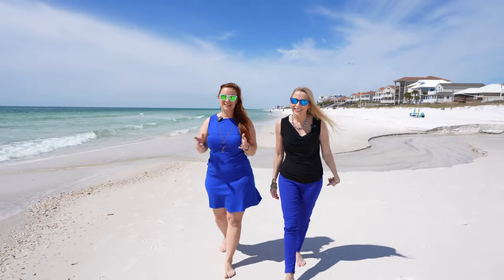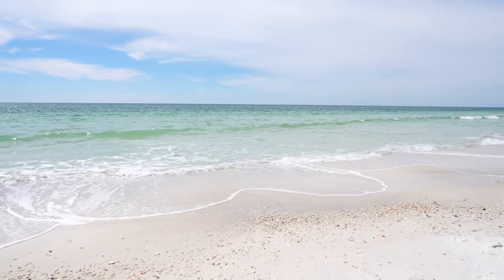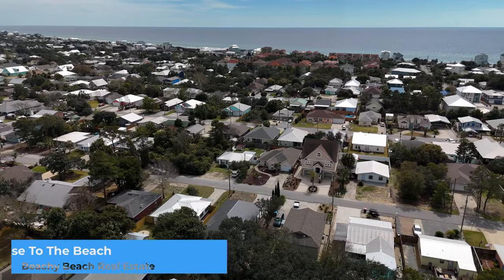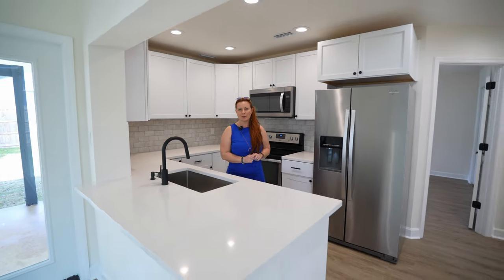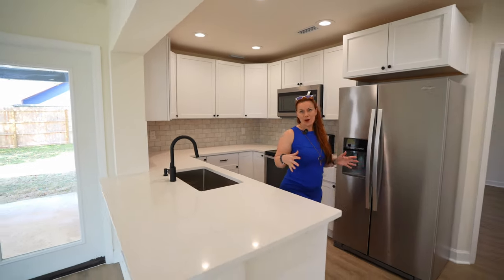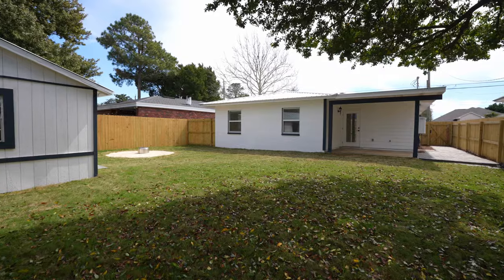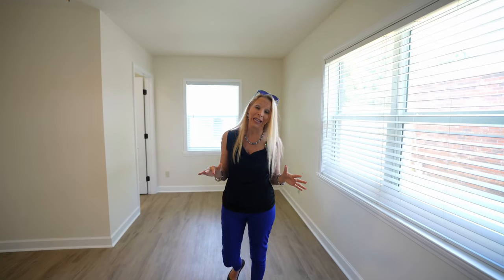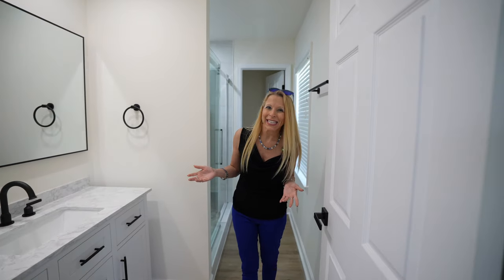West End🏖️Living in Panama City Beach & Beyond!🏝️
Come see this beautifully renovated home in the coveted Riviera Beach on the west side! This home has been completely remodeled with new flooring throughout, freshly painted interior and exterior, completely remodeled kitchen, new master bath, new fans, and lighting, with roof replaced in 2020, and AC dated 2021. Also the home boasts a spacious master bedroom as well as a nice open living room to kitchen. In the back yard you will find a large fenced in yard with a freshly painted shed that has electrical hookup. At the front of the home you will find lovely new landscaping with easy upkeep. This is a great home for a primary residence or, with no HOA and short term rental allowed, would be a perfect investment property. Schedule a showing today!!!